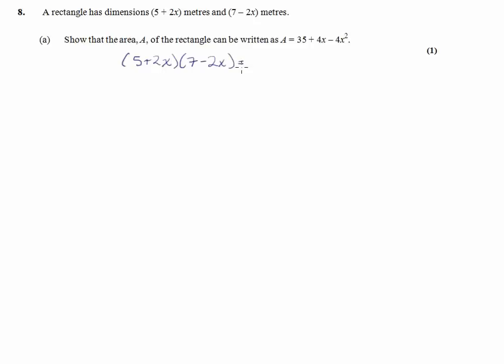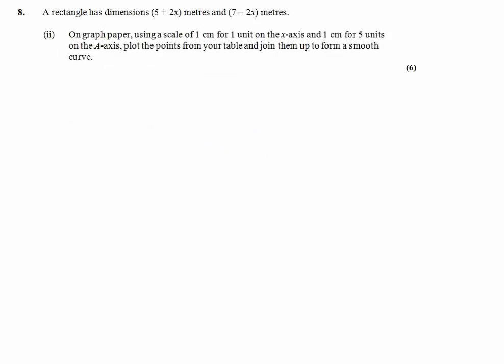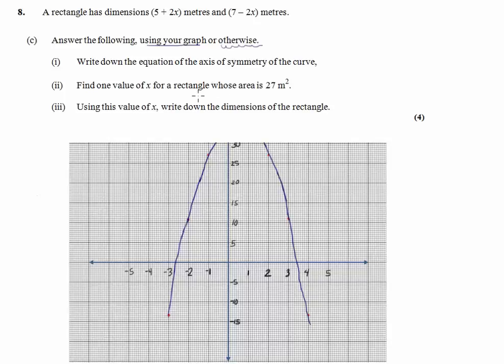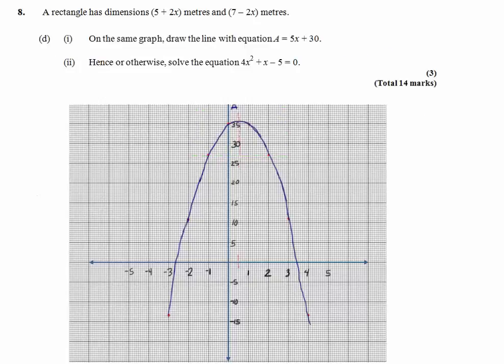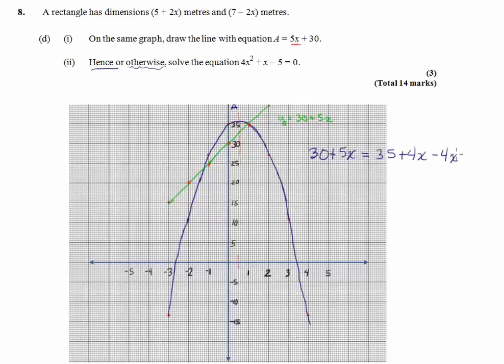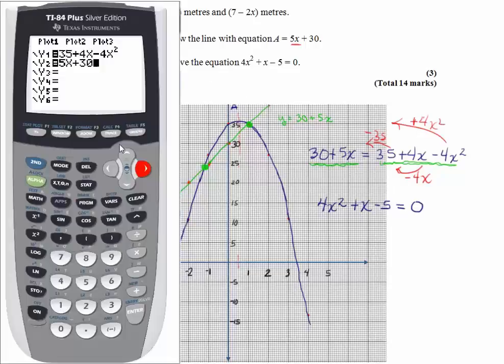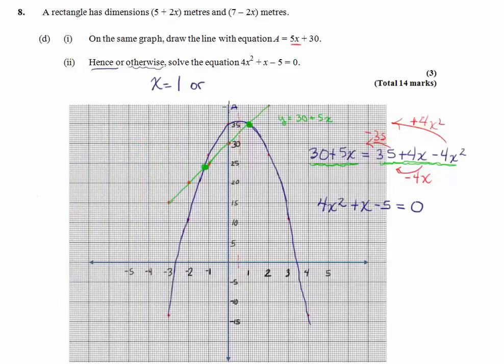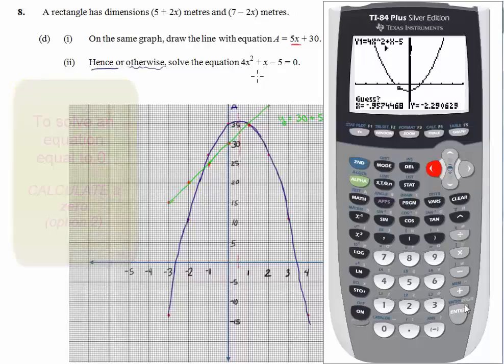Modeling Functions Question 8